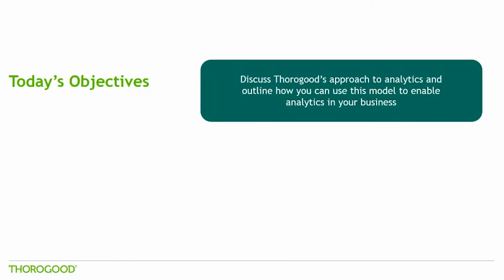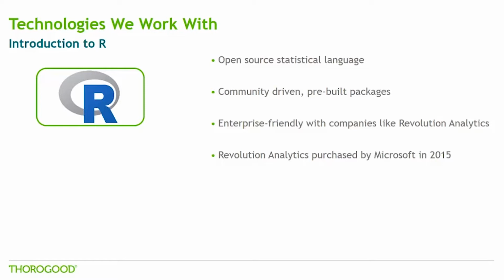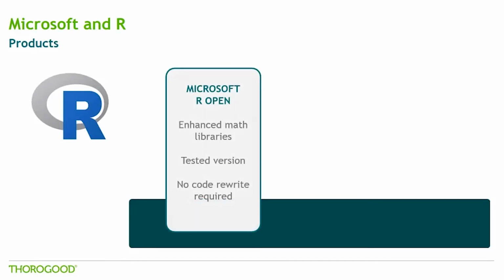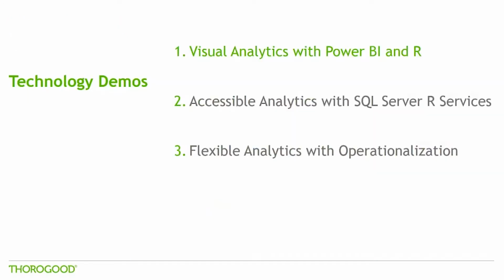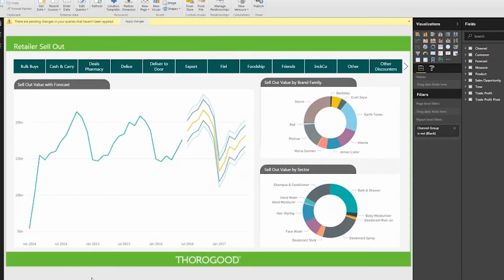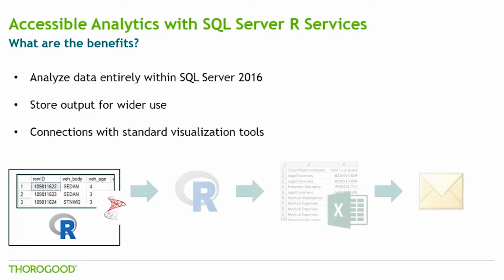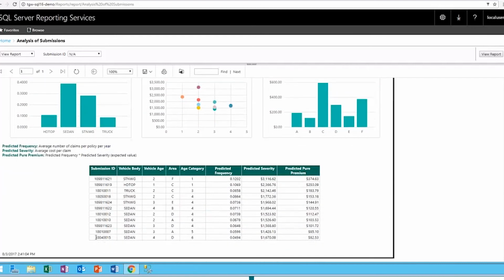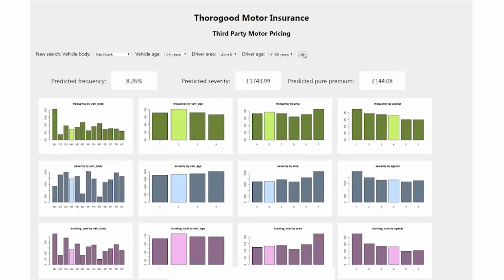Enabling Analytics with R & Microsoft BI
In this recorded webcast Thorogood consultants Matt Harrison and Scott Stieritz addressed the challenges of creating a framework which organizes and optimizes a company’s efforts towards advanced analytics.

They explore the tools, data, processes, and people necessary for an effective analytics implementation using the powerful pairing of R and Microsoft BI.